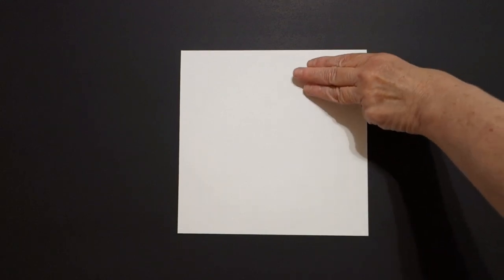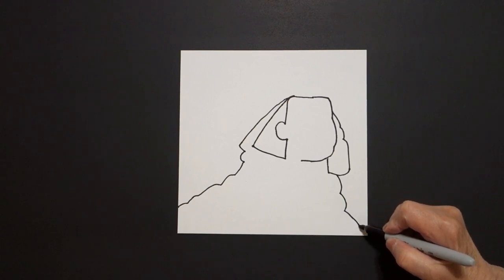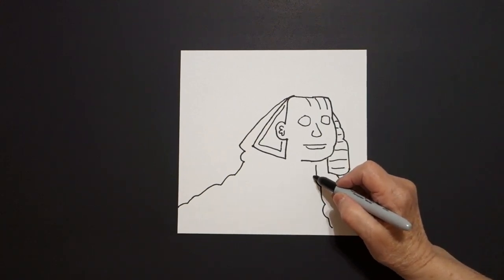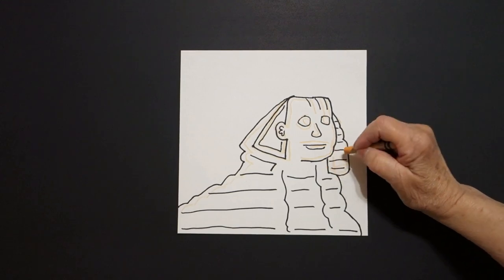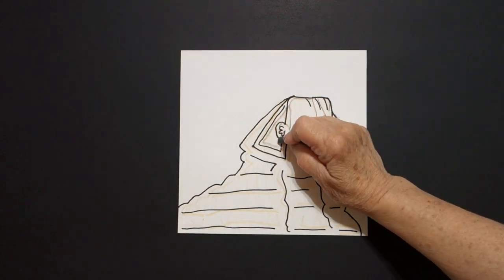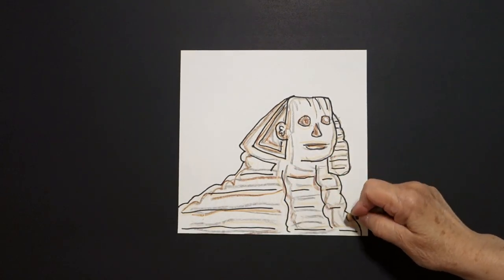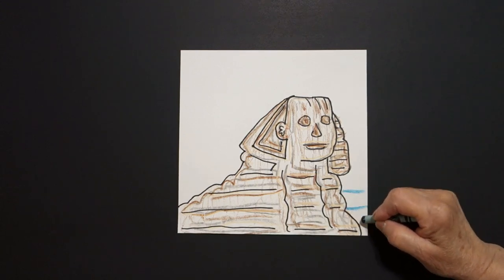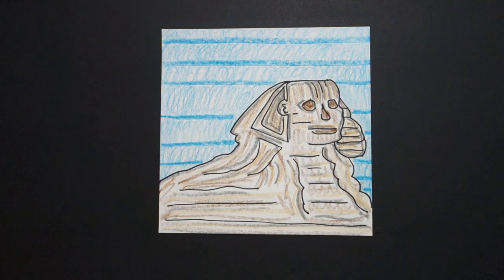Let's Draw The Great Sphinx of Giza!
Easy to follow directions, using right brain drawing techniques, showing how to draw the Great Sphinx of Giza!